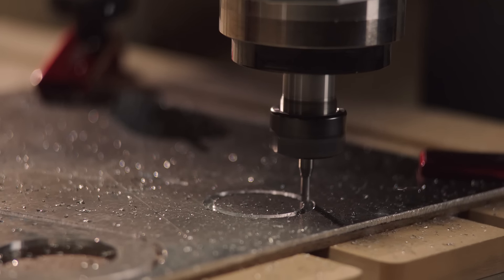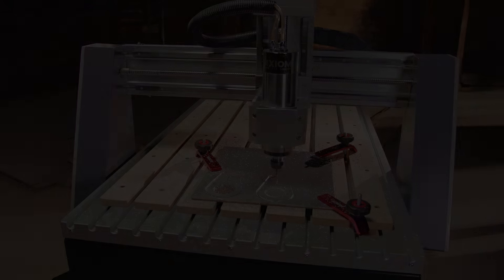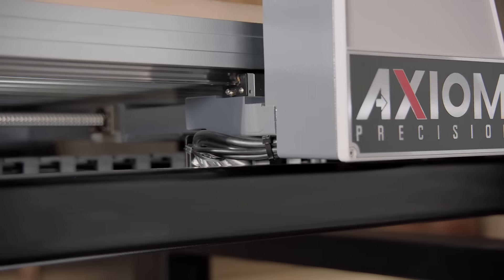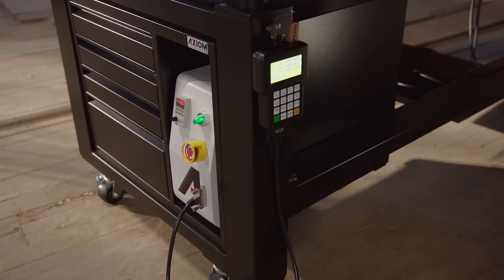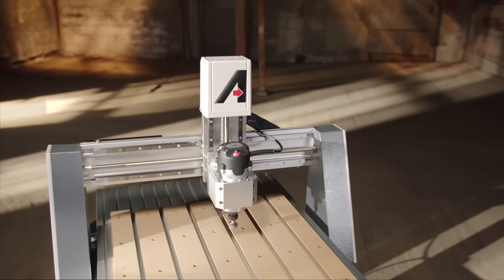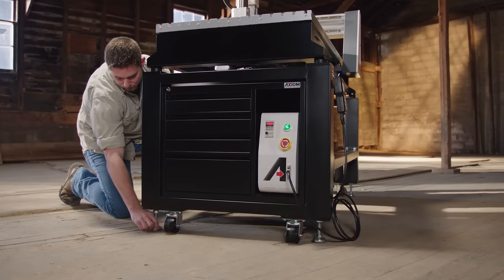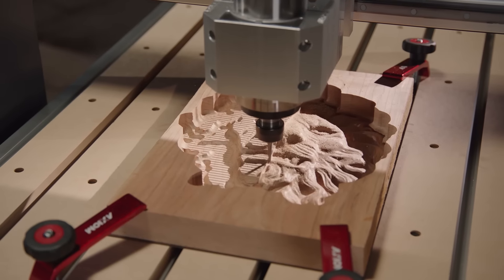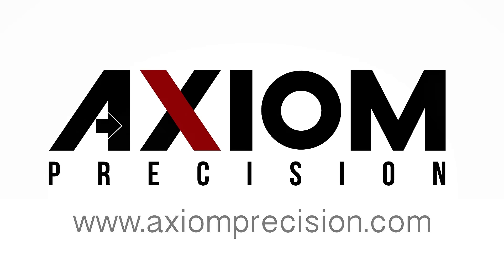Introducing Axiom Precision CNC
- Digital fabrication just took a huge leap forward. Axiom Precision offers commercial quality CNC routers for rapid prototyping and small part production. Every Axiom AutoRoute CNC machine offers precision ball screws, prismatic guides, robust steel frames, & interlocking aluminum tables with integrated MDF spoil boards. Despite Axiom Precision’s competitive prices, you won’t be sacrificing a thing. Our ‘engineered and built in-house’ philosophy allows Axiom Precision to offer advanced features for less money than our competitors' entry level machines.

We’ll help you choose the right Axiom AutoRoute model for your specific application. We promise to exceed your expectations!